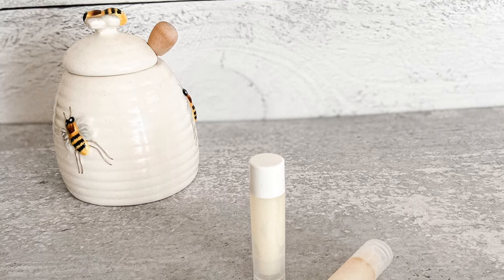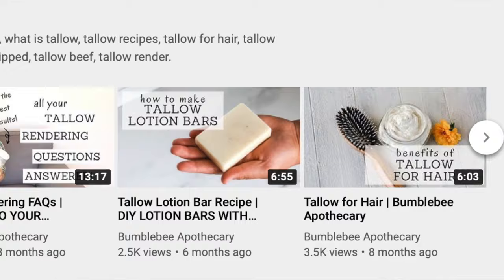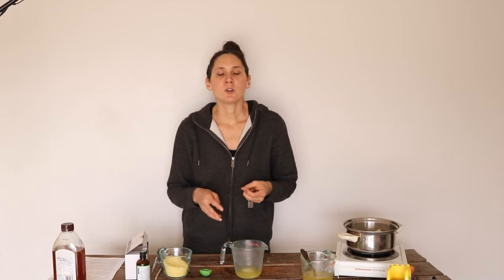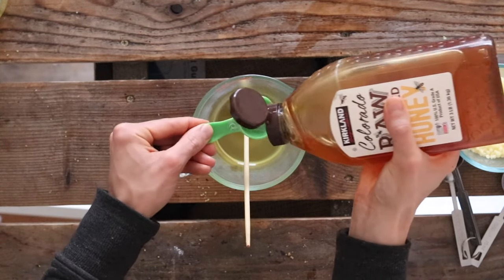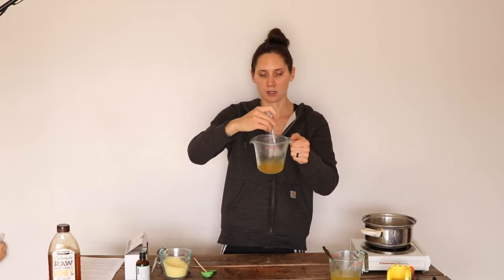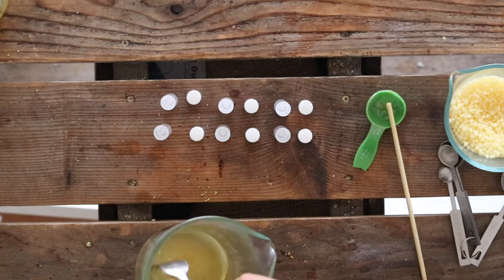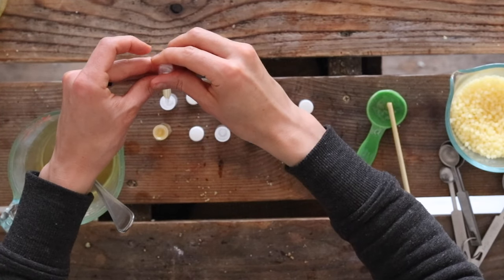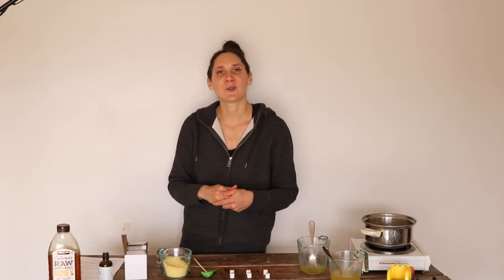DIY Natural Lip Balm Recipe | Bumblebee Apothecary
DIY NATURAL LIP BALM RECIPE
⬇⬇⬇Click “SHOW MORE“ for more info⬇⬇⬇
Discover your new favorite lip balm recipe! Nourishing tallow, raw honey, and cool peppermint make these the nicest lip balms ever.

Lip balm tubes

-Marisa 🐝